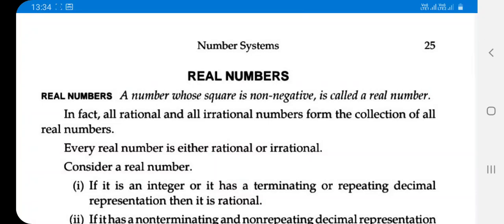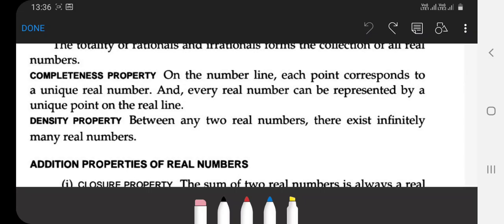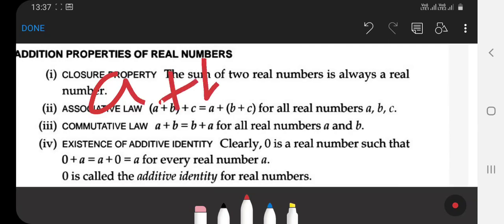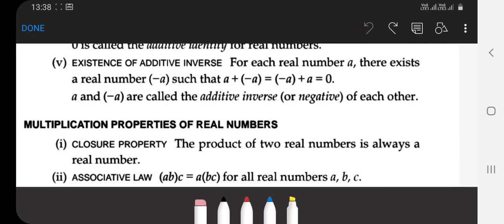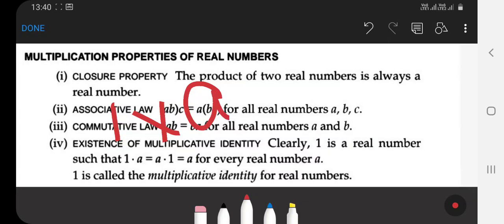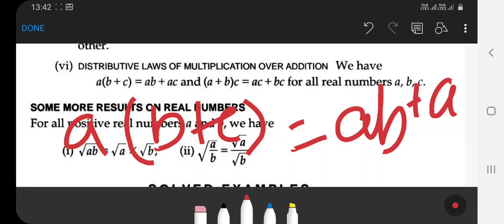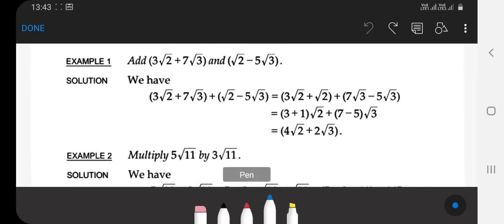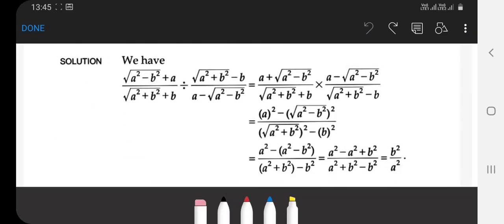Mathematics for Class-9 : Natural Numbers, Part-4 || By Pradeep Gupta Sir